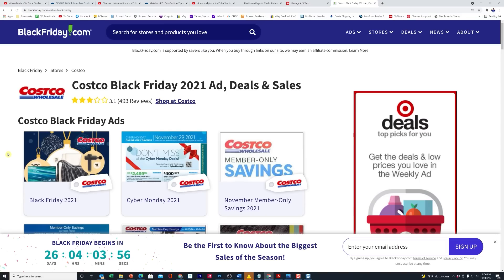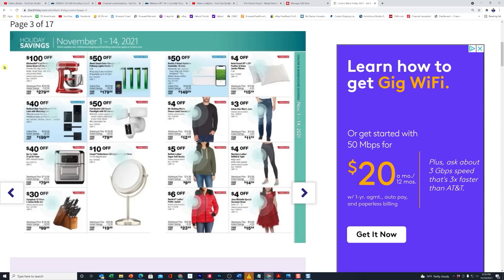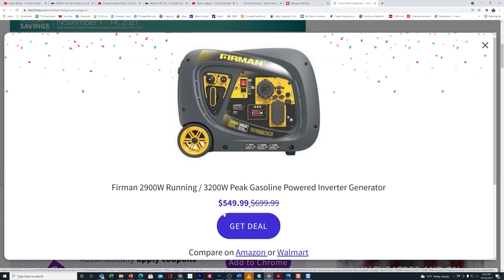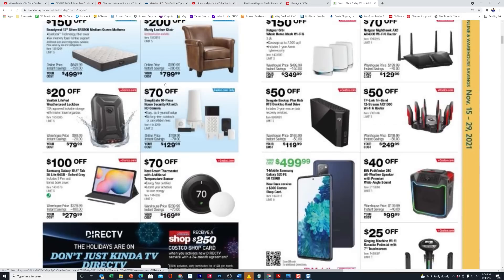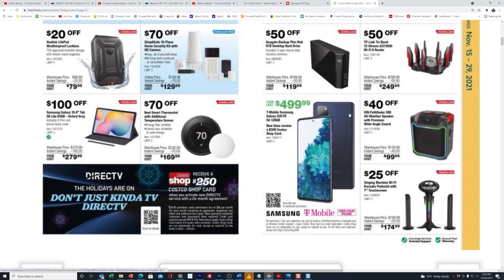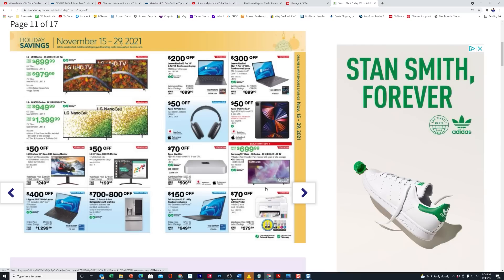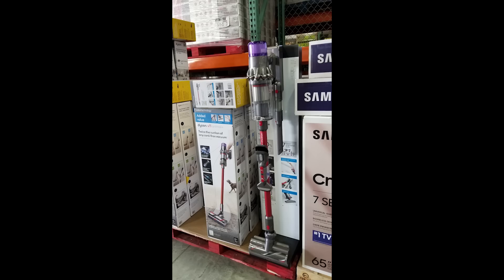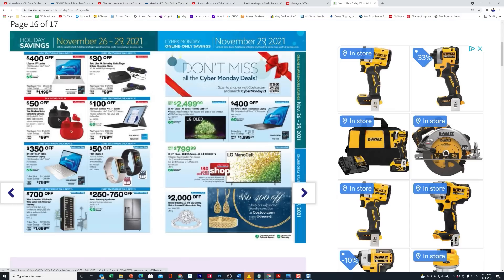🎄 Costco Black Friday 2021 Flyer LEAKED! Deals Tools, Vacs, Remodeling, Tech, TVs, Christmas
In this Costco shop with me video your host Jeff Ostroff shows you the leaked Costco Black Friday 2021 Flyer Ad. You will see all sorts of Costco vacuum and Costco TV deals on LG OLED TVs and Samsung QLED TVs. There are also tons of savings on Ring Doorbell, Ring Alarm, Ring floodlight security systems, which is typical for Costco Wholesale at Black Friday time. This will walk you through the Costco Black Friday deals on tools and vacuums, remodeling, tech, TVs, and other great Costco Christmas Gifts for 2021.

🎄🛒 Werner 8 ft. Fiberglass Step Ladder 250 lb. Capacity
🎄🛒 Milwaukee BOGO M18 FUEL Hammer Drill Impact Driver Combo Kit (2-Tool)
🎄🛒 Milwaukee M18 BOGO XC Starter Kit with (2) 5.0Ah Batteries, Charger & Contractor Bag
🎄🛒 Milwaukee M12 BOGO XC Starter Kit (2) 6.0 Ah Battery Packs and Charger
🎄🛒 Makita BOGO LXT Rear Handle 7-1/4 in. Circular Saw Kit